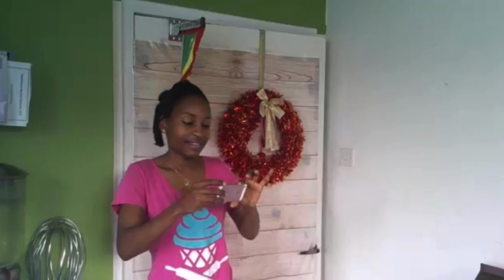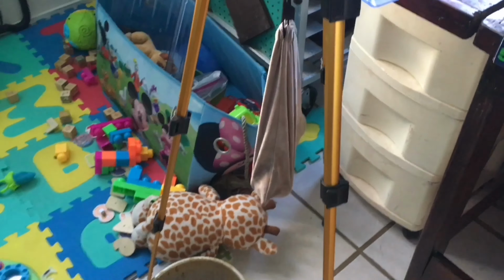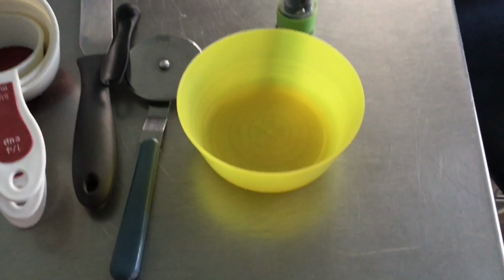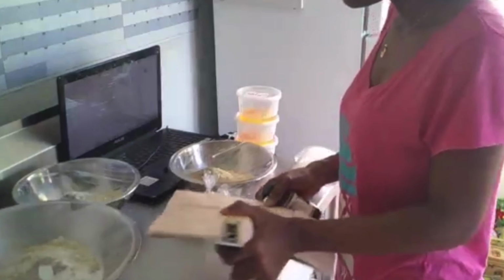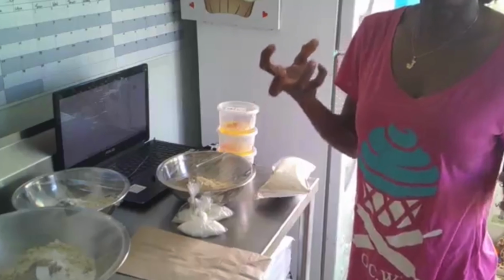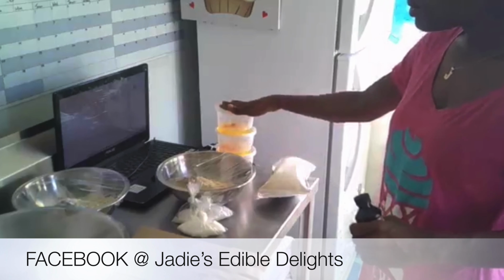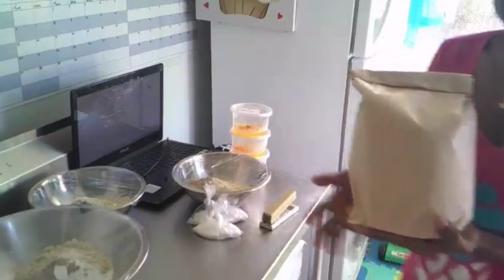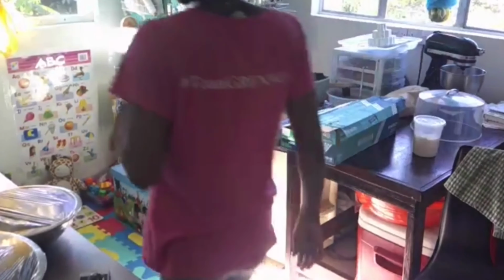🇬🇩 DAY IN THE LIFE OF GRENADIAN CAKE DECORATOR | HANG WITH ME | Jadie’s Cake Vlogs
Attempting marbled coloured macarons for the first time

Garage information
North Eastern Automotive
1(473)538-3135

French Macarons:
Now available in Original, Salted Caramel & Chocolate
$35 half doz
$55 per doz

Buttercream frosting:
Available in white
1 lb packets $20 ec
1 1/2 lb packets $28 ec
5 lb tubs $75 ec

Marshmallow fondant:
Available in white
1 1/2lb packets $20ec

Online classes:
* $200 ec
* Done via Skype
* Weekend course
* Fondant & frosting provided

You learn how to:
*  Measure baking ingredients
* Bake your own cake
* Level & Apply crumb coat
* Made fondant decorations
* Cover cake in marshmallow fondant
* Decorate your cake

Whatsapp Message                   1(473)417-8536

ADDRESS                                   Mt. Parnassus, St. George's, Grenada, W.I.

Video Editing app                      IMovie

Video Camera                            Aasonida Digital Vlogging Camera / I also just use my IPhone or IPad, works just as good 😊